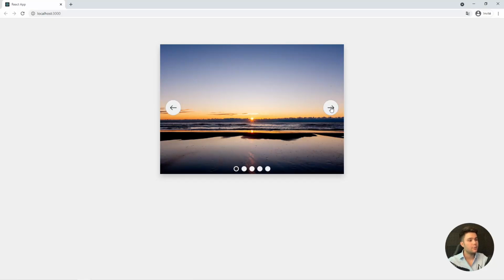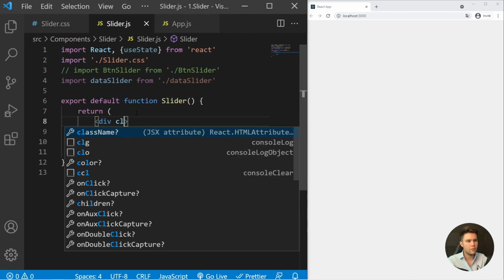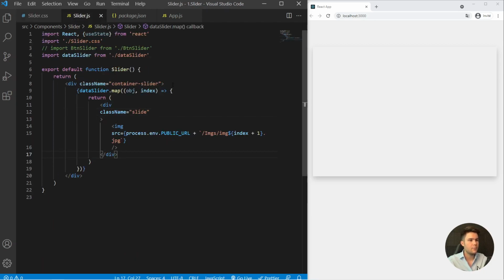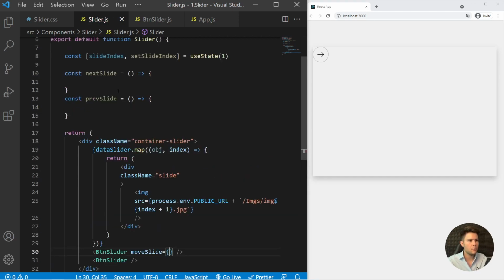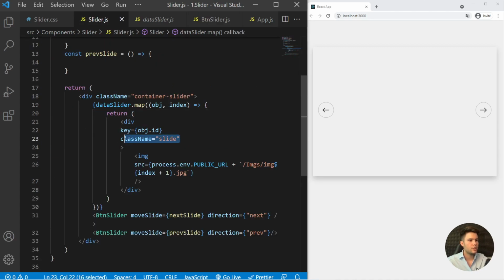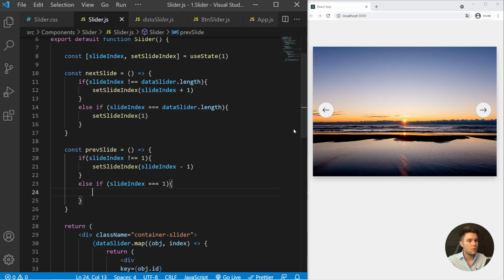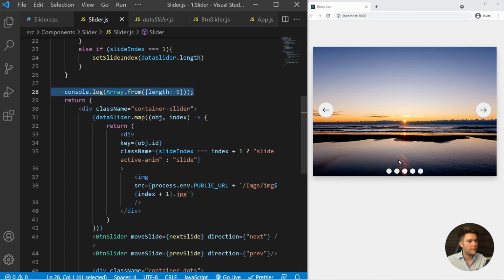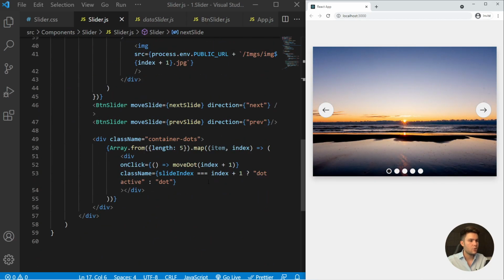Build a Slider with React.js